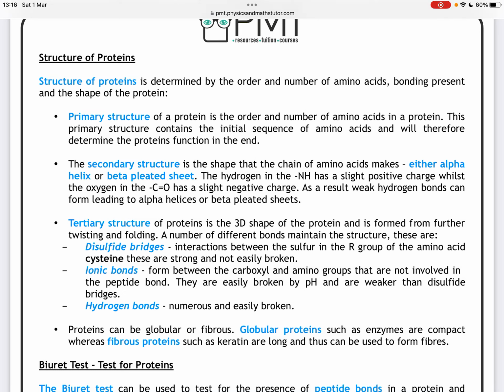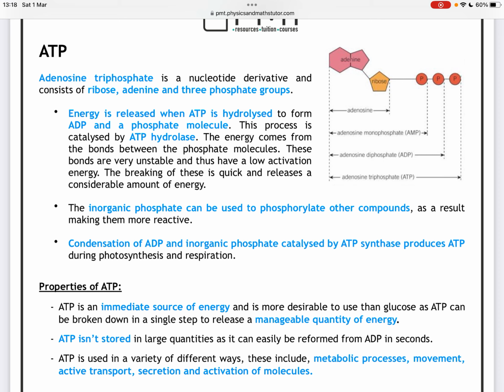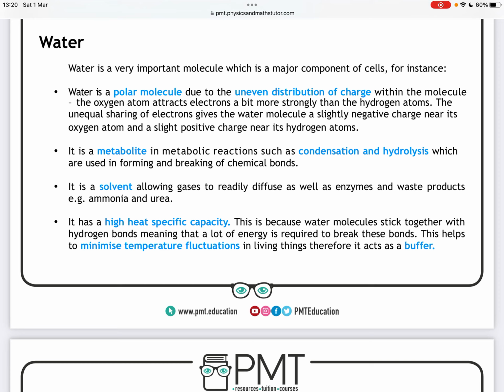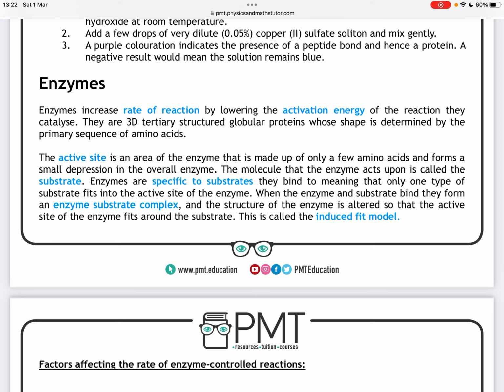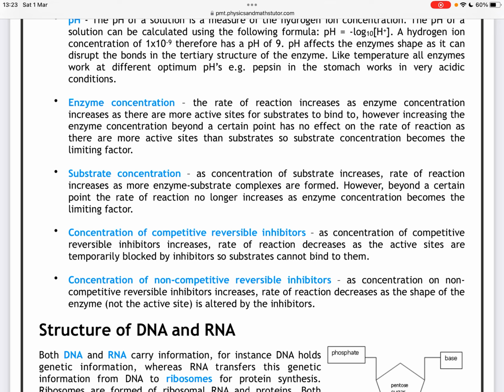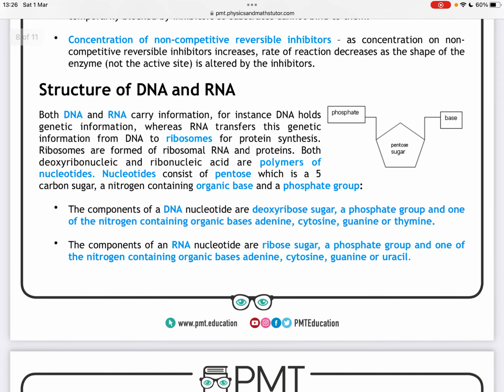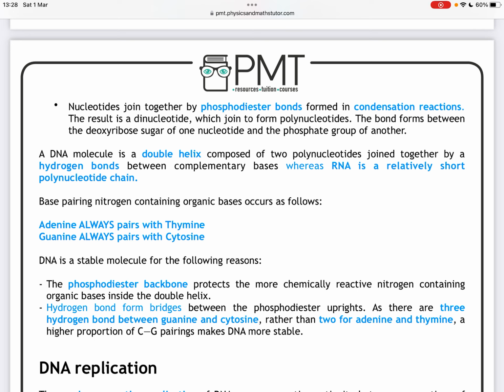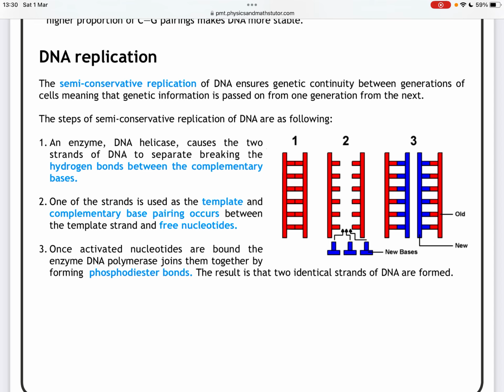Biological molecules revision video!! 2/2 International AQA A level Biology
Hello!!
It’s igcse.science.notesz and in this video we’ve covered the 2nd and last half of this chapter.
Can’t wait to see you there on Instagram and telegram 💛